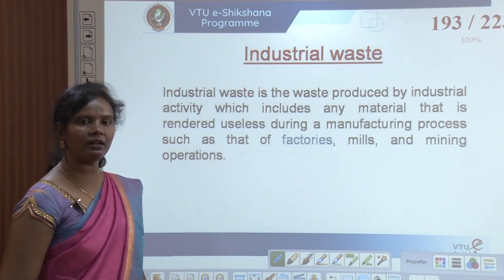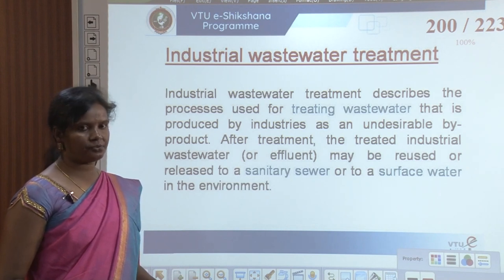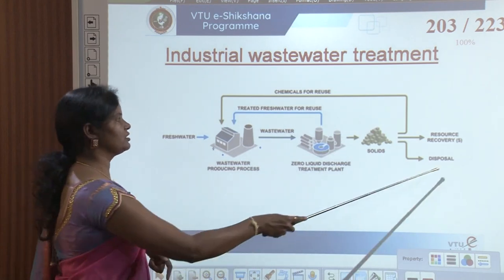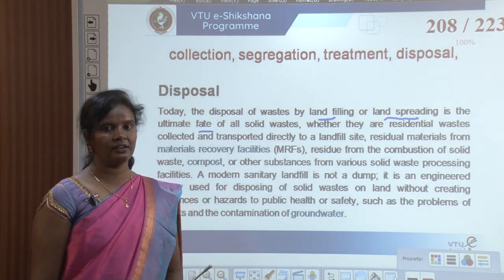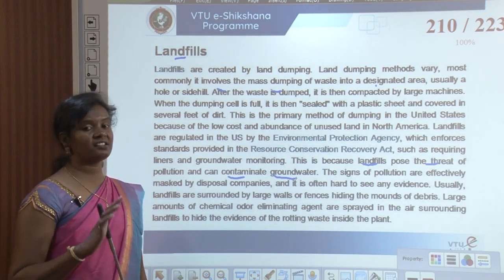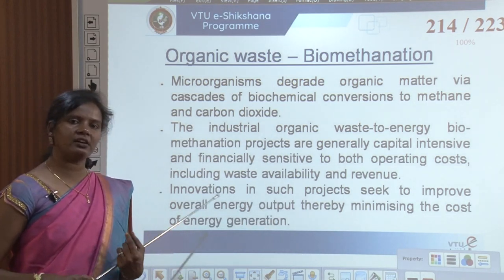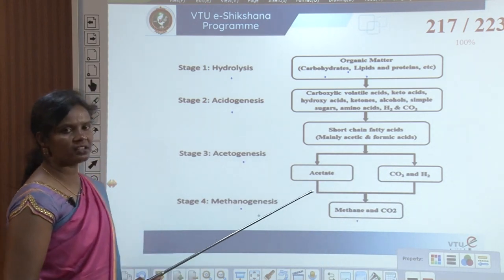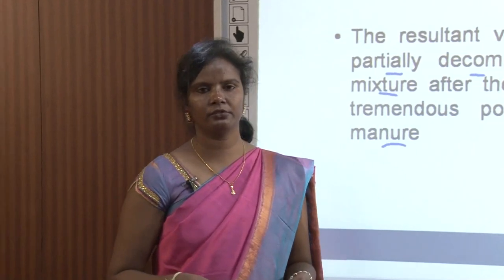Module 4 - Lecture 6